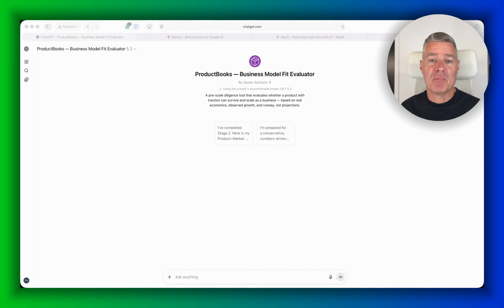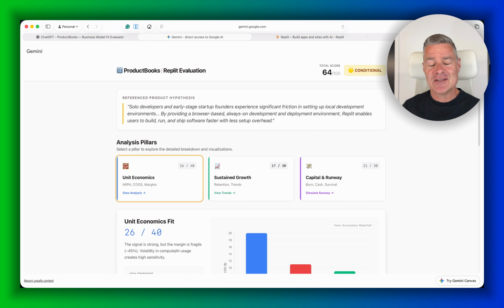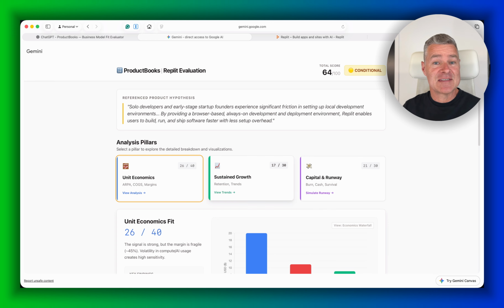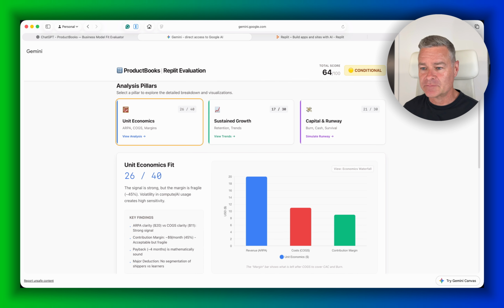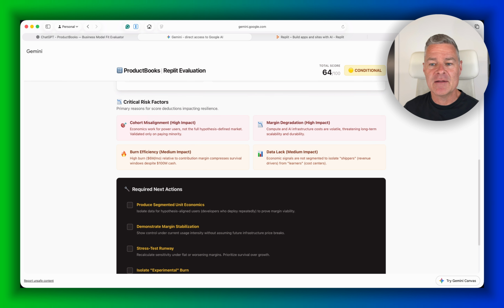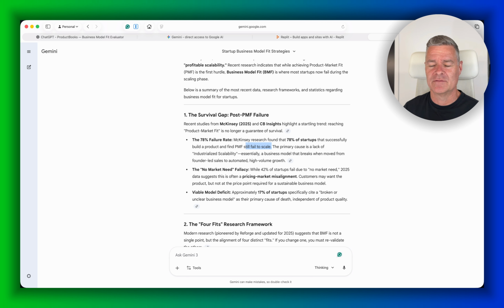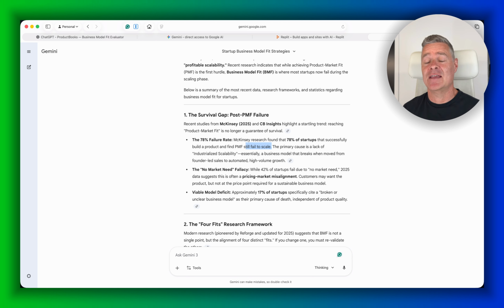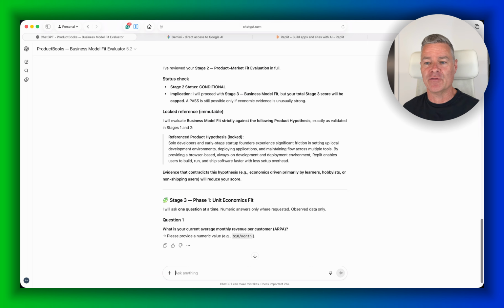Business Model Fit Explained: Test If Your Startup Can Scale Profitably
Most startups don’t fail because the product is bad. They fail because the business model breaks when growth begins.
In this episode, Mike Parsons walks through ProductBooks — Business Model Fit Evaluator, the third stage in the Fit Model series of free evaluators. It’s designed for founders who already have problem–solution fit and product–market fit, and now need to answer the harder question: do we actually have a viable, scalable business?
Using a real-world example and mock data, Mike shows how the free GPT evaluates unit economics, sustained growth, and capital runway. You’ll see how the tool surfaces risk factors early, highlights where margins and cost structures may be misaligned, and provides practical next steps to strengthen business model fit before scaling pressure exposes the cracks.
→ Open in ChatGPT and run your own Business Model Fit evaluation.